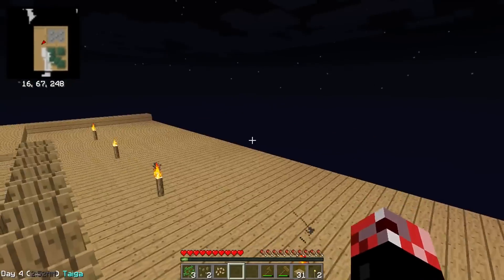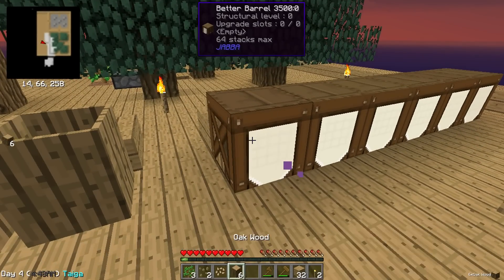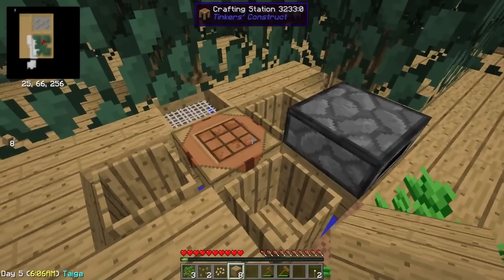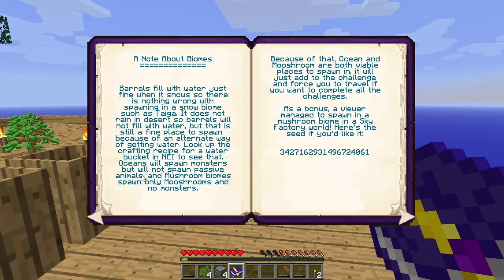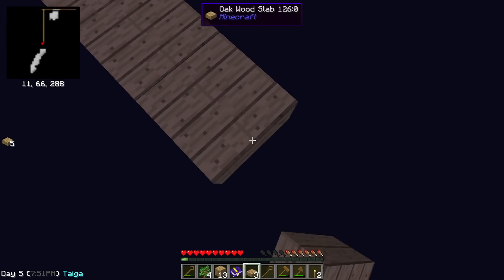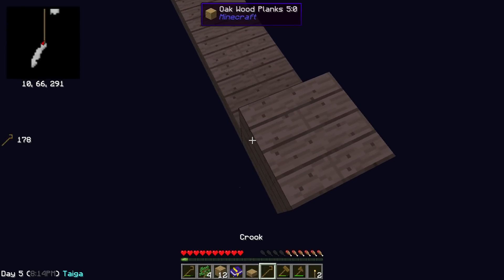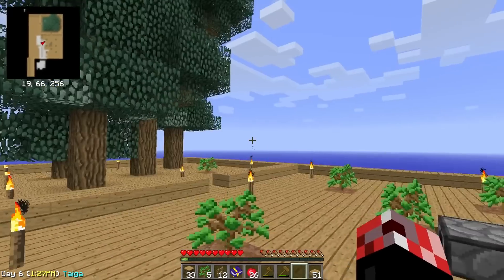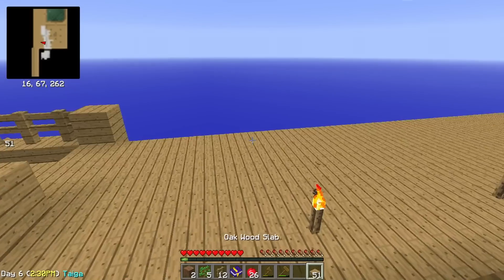Mob Spawner & Clay Blocks! || Minecraft SkyFactory Modpack (Modded Minecraft) [Episode 3]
Can we reach 100 likes for the new episode? That'd be sweet! :D

Welcome to my Minecraft Modded SkyFactory Let's Play! I'll be attempting to build a large SkyFactory empire starting with just one dirt block! :D

I'm NOT installing Veinminer in this series. That mod makes things too quick to the point where I feel like I'm cheating. I like to work for my things, not just have them pretty much given to me instantly. Please respect my decision, I would appreciate it. :)

♬ Background Music
INTRO - "Living Mice"
OUTRO - "Aria Math"